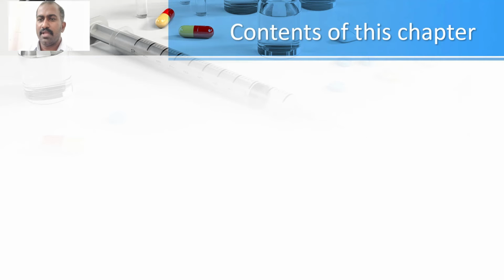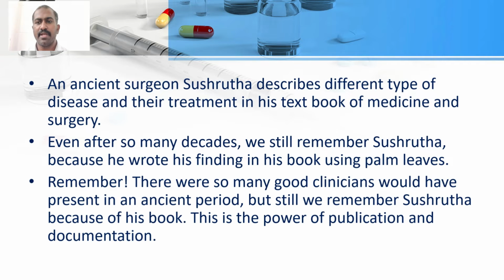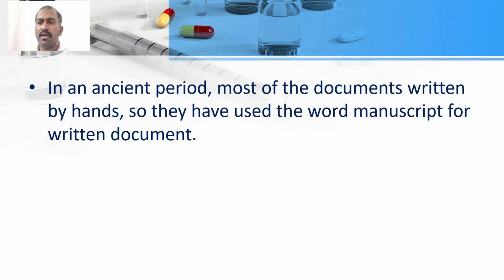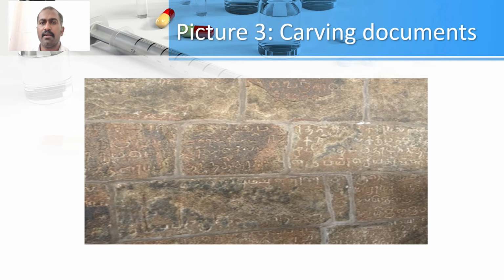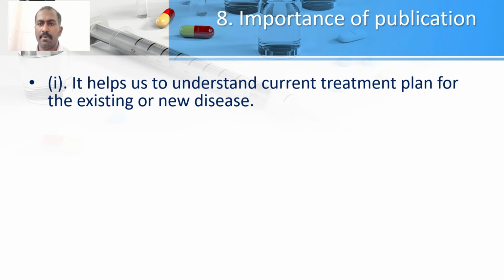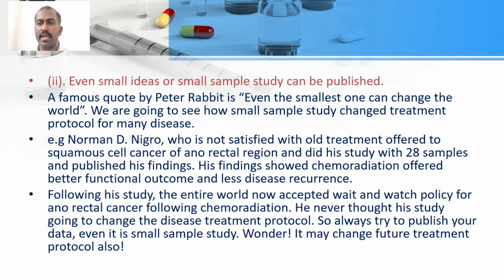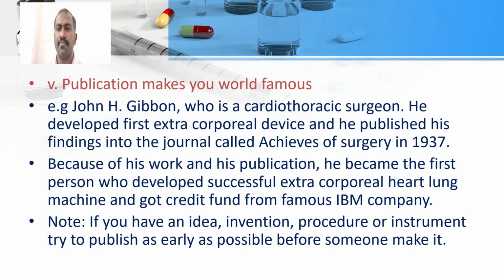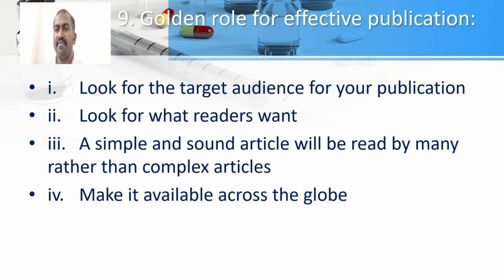How to publish medical journal| Introduction of publication